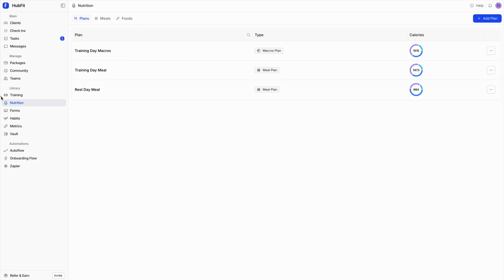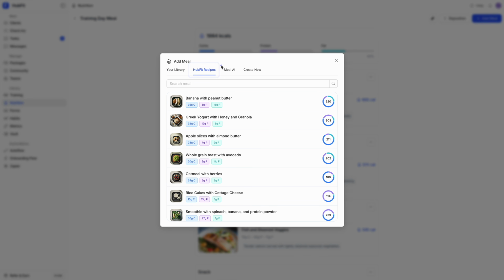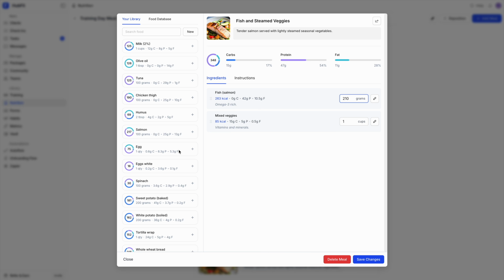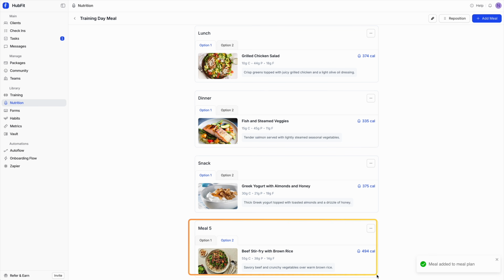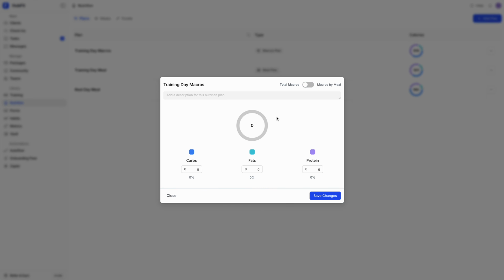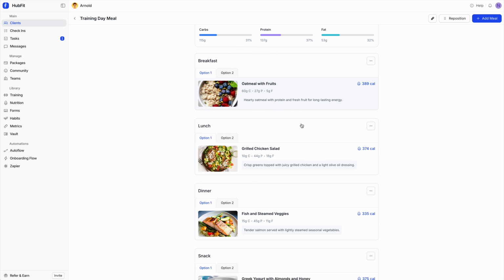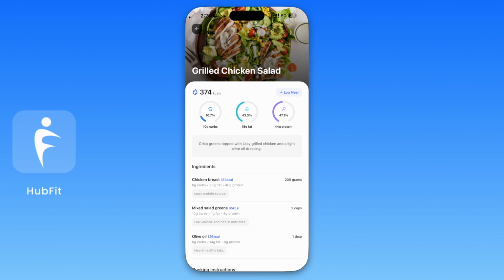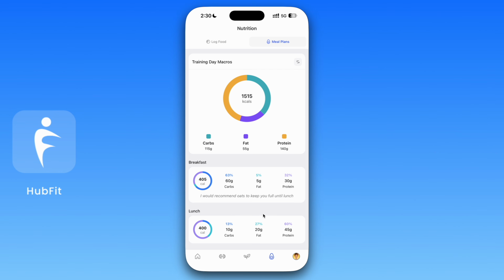Nutrition Builder - HubFit Coaching Platform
In this video, we walk you through the brand-new Nutrition Builder, the biggest upgrade yet to HubFit’s nutrition system.

Whether you’re building custom meal plans, adjusting macros, or using your saved meal and food libraries, this update gives you everything you need to coach smarter and faster.

What’s covered:
• How to create a meal plan from scratch using the new Nutrition Builder
• How to edit meals, rename, reorder, and save changes on the go
• How to use the Meal Library and Food Library for faster planning
• How to create and manage Macros Plans
• How to assign meal plans to clients in just a few clicks
• What clients see in the HubFit app